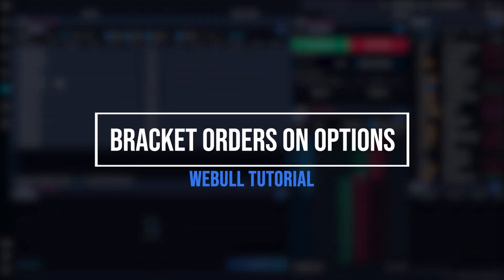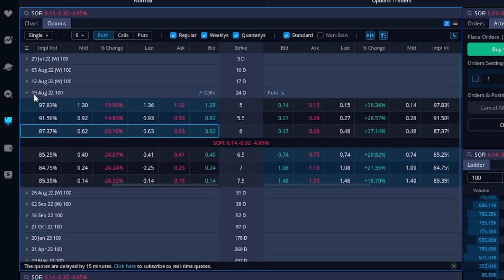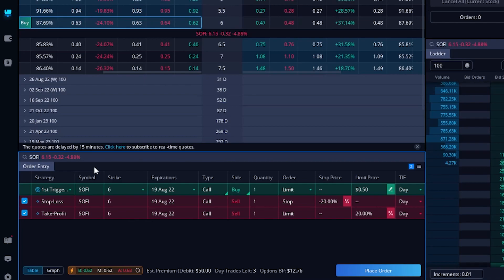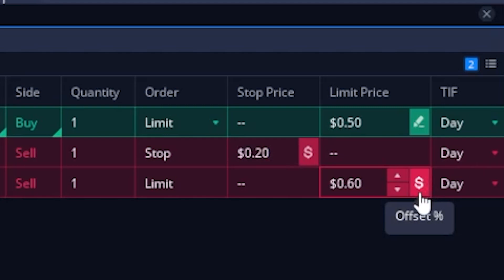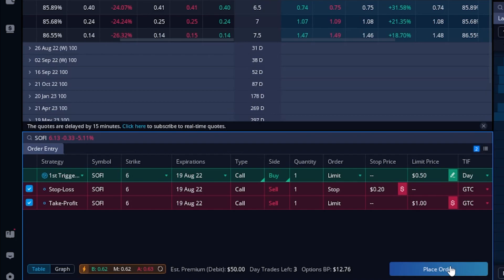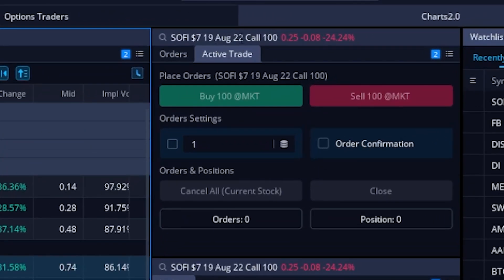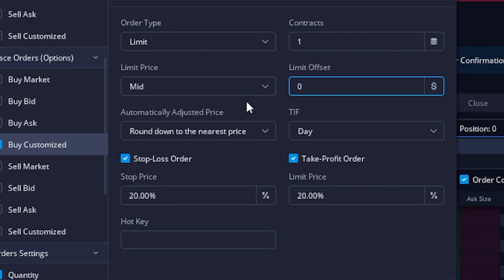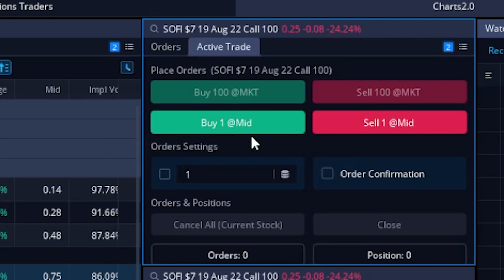How to Place Bracket Orders on Options on Webull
Today we’ll be learning how to place bracket orders on options within Webull. These are orders that automatically go out to close your option for a set profit target or stop you out before you lose too much money.

Within Webull these are known as take profit, stop loss orders but its all the same thing. Only recently did webull begin offering this within their desktop platform. We’ll be specifically going over how to place these bracket orders within the order entry tool and the active trader tool.